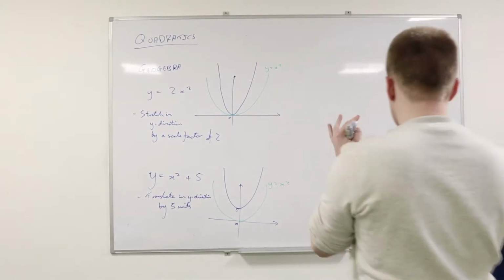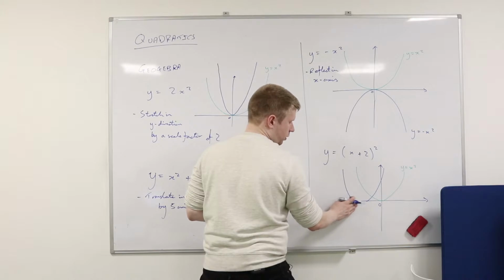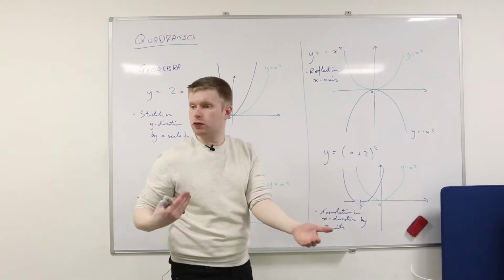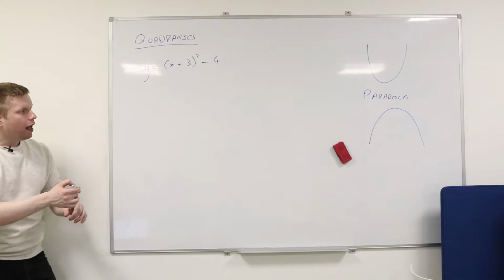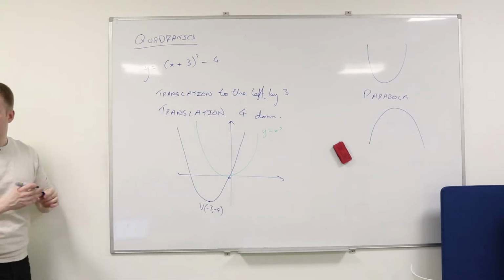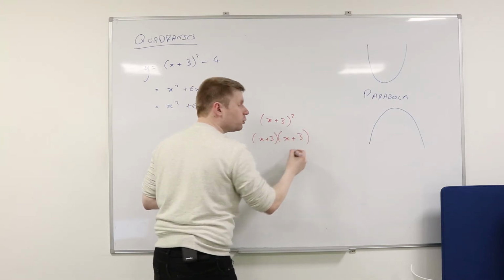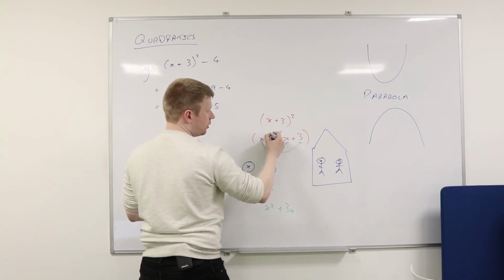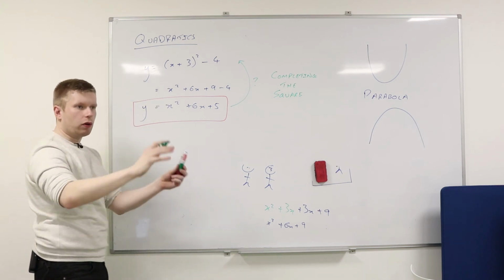Parabolas (3 of 3: Translating the Shape)